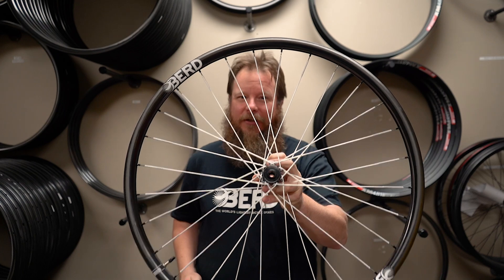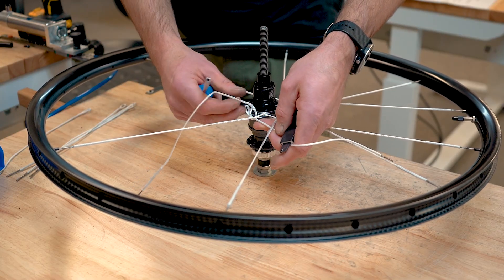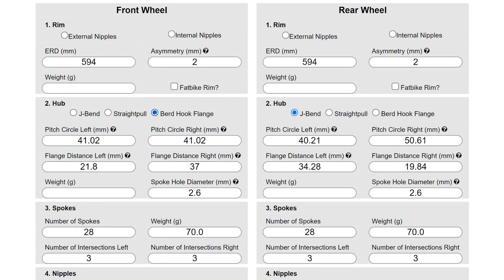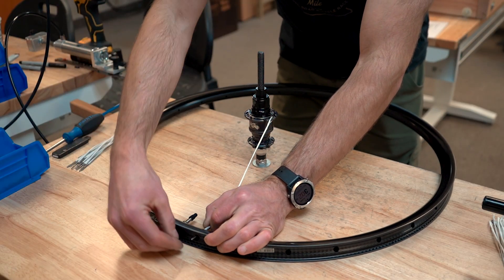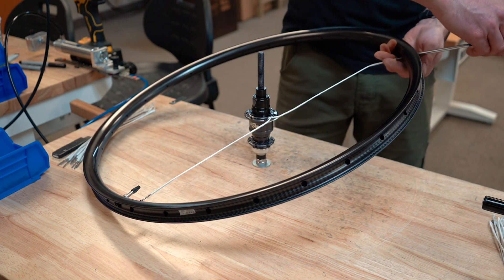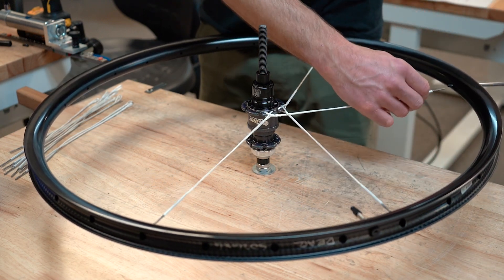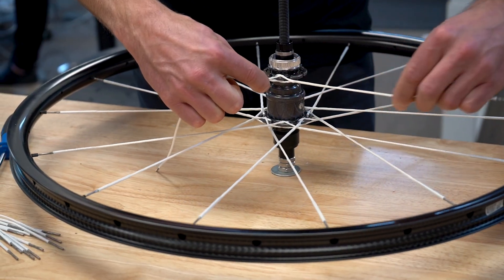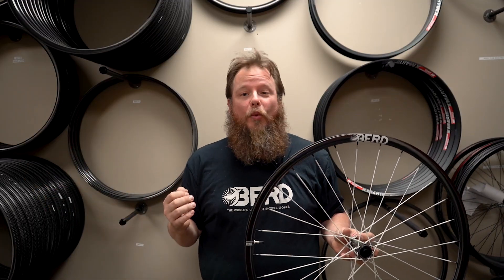Hook Flange Hubs | Building Wheels with Hook Flange Hubs Designed Specifically for Berd Spokes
Hook flange hubs designed specifically for Berd spokes feature hooks on the hub shell for securing Berd spokes without the use of the rod used in traditional j-bend and straight pull hubs. The result is a durable connection with a clean look that is faster and easier to build with compared to traditional hubs. In this video, Rob walks through the process of building a wheel with Onyx Hook Flange hubs and Berd Spokes.